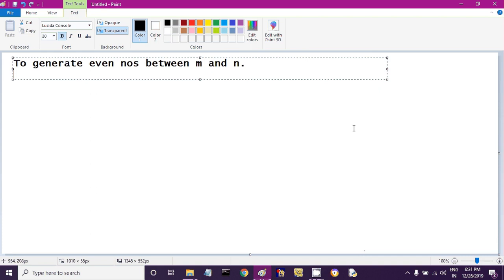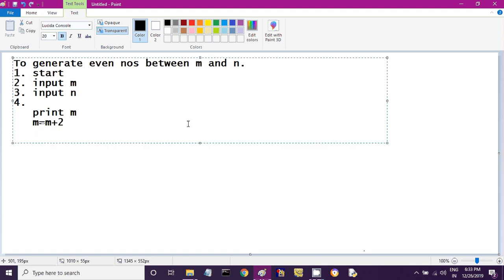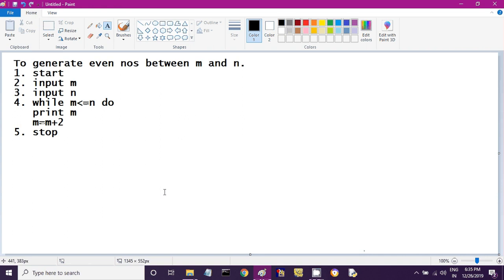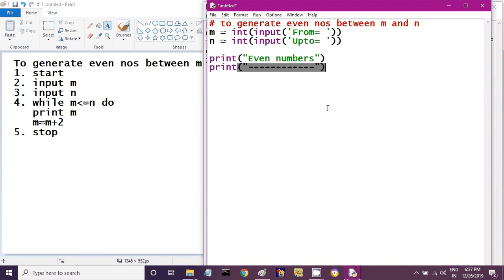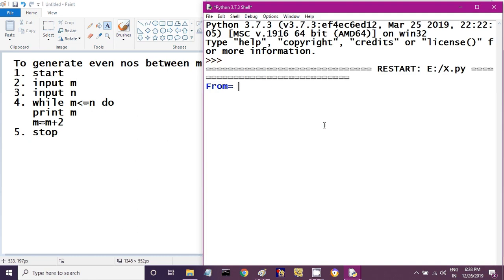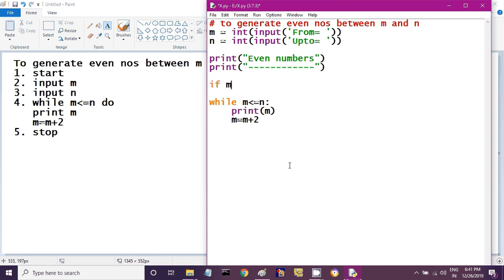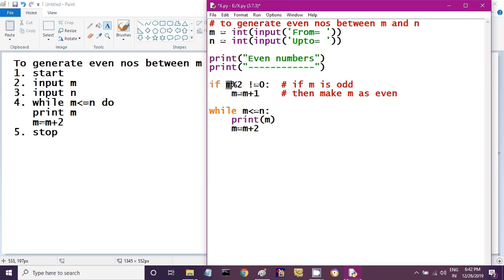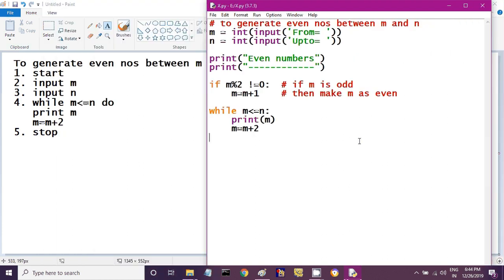Free Python course - Python program for Even nos Between M and N